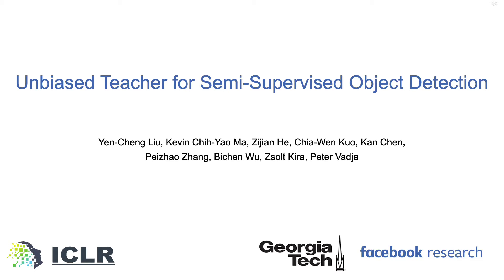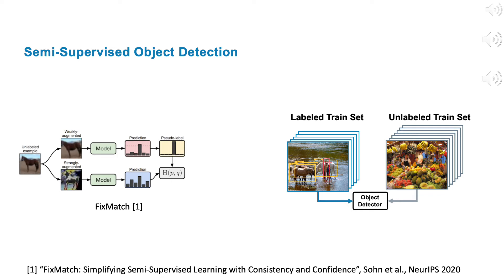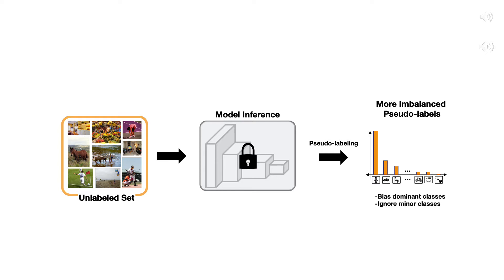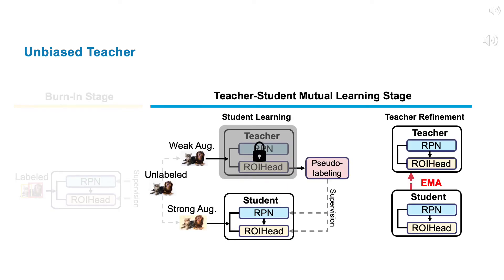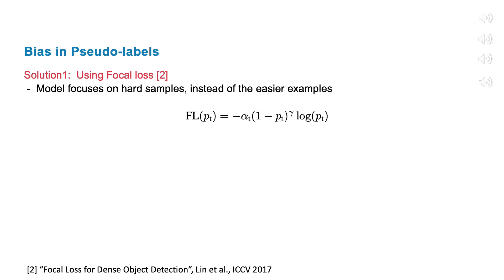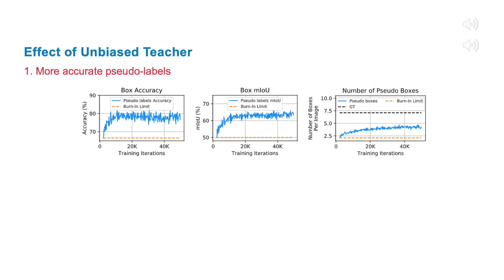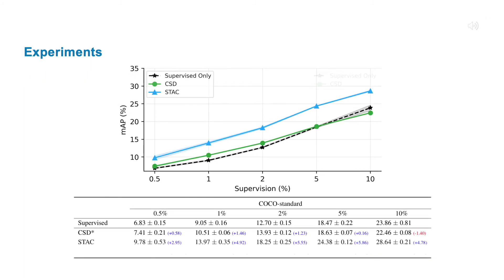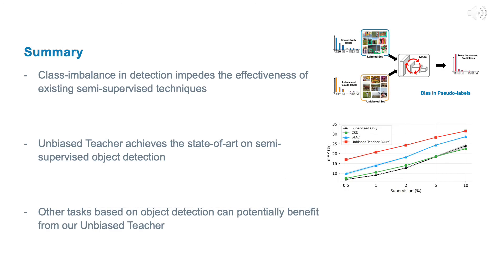ICLR 2021 Unbiased Teacher for Semi-Supervised Object Detection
Short video for paper:
 Y.C. Liu, C.Y. Ma, Z. He, C.W. Kuo, K. Chen, P. Zhang, B. Wu, Z. Kira, and P. Vajda
"Unbiased Teacher for Semi-Supervised Object Detection"
International Conference on Learning Representations (ICLR), 2021.